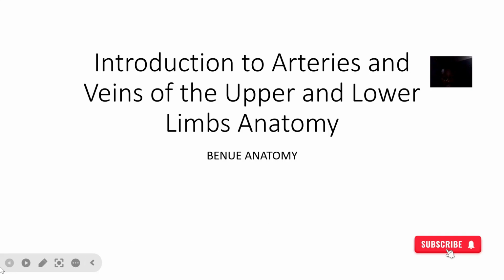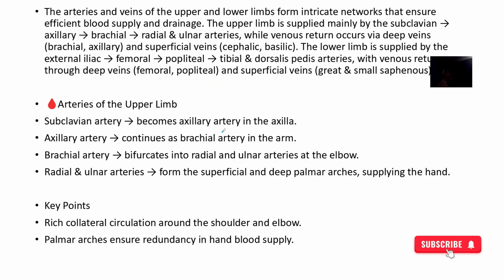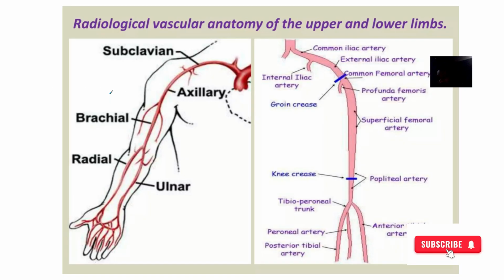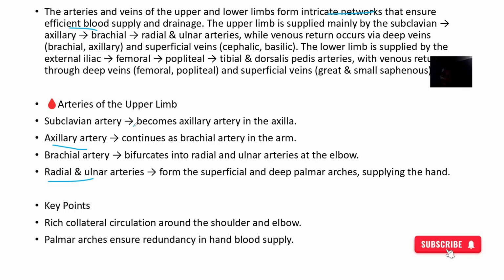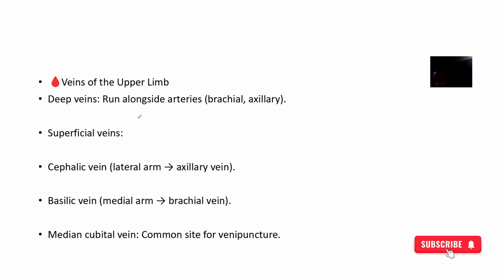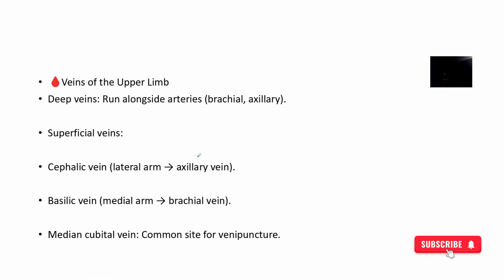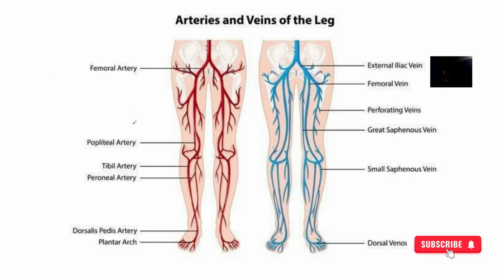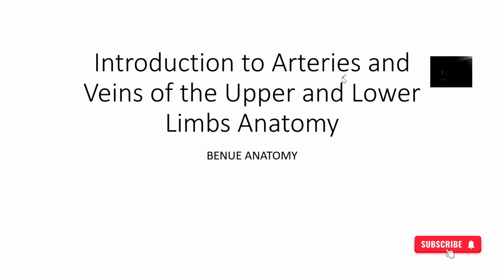Introduction to Arteries and Veins of the Upper and Lower Limbs Anatomy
🫀 Arteries of the Upper Limb
Major Pathway
Subclavian artery → continues as axillary artery after crossing the first rib.

Axillary artery → becomes brachial artery at the lower border of teres major.

Brachial artery → divides into radial and ulnar arteries at the cubital fossa.

Radial artery → runs along lateral forearm, contributes to deep palmar arch.

Ulnar artery → runs along medial forearm, contributes to superficial palmar arch.

Key Branches
Axillary artery branches: superior thoracic, thoracoacromial, lateral thoracic, subscapular, anterior & posterior circumflex humeral.

Brachial artery branches: profunda brachii, superior & inferior ulnar collateral.

Radial artery branches: radial recurrent, superficial palmar branch, deep palmar arch.

Ulnar artery branches: common interosseous, anterior & posterior ulnar recurrent, superficial palmar arch.

🩸 Veins of the Upper Limb
Superficial System
Cephalic vein: lateral side, drains into axillary vein.

Basilic vein: medial side, joins brachial veins to form axillary vein.

Median cubital vein: connects cephalic and basilic at the elbow (common site for venipuncture).

Deep System
Radial and ulnar veins: accompany arteries, unite to form brachial veins.

Brachial veins: join basilic vein → axillary vein.

Axillary vein: continues as subclavian vein.

🫀 Arteries of the Lower Limb
Major Pathway
External iliac artery → becomes femoral artery after passing under inguinal ligament.

Femoral artery → gives off profunda femoris artery (deep femoral).

Popliteal artery → continuation of femoral after adductor hiatus.

Popliteal artery → divides into anterior tibial and posterior tibial arteries.

Anterior tibial artery → continues as dorsalis pedis artery on dorsum of foot.

Posterior tibial artery → gives fibular (peroneal) artery, ends as medial & lateral plantar arteries.

Key Branches
Femoral artery branches: superficial epigastric, superficial circumflex iliac, superficial external pudendal, profunda femoris.

Profunda femoris branches: medial & lateral circumflex femoral arteries.

Popliteal branches: genicular arteries (collateral supply to knee).

Posterior tibial branches: fibular artery, plantar arteries.

Anterior tibial branches: recurrent tibial, dorsalis pedis, arcuate artery.

🩸 Veins of the Lower Limb
Superficial System
Great saphenous vein: medial side, drains into femoral vein at saphenous opening.

Small saphenous vein: lateral side, drains into popliteal vein.

Deep System
Anterior tibial veins: accompany anterior tibial artery.

Posterior tibial veins: accompany posterior tibial artery.